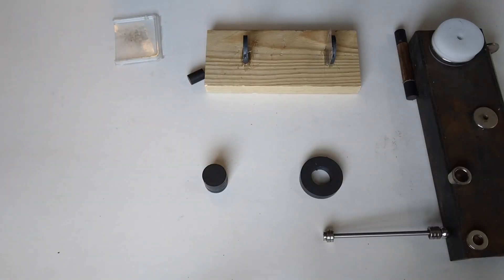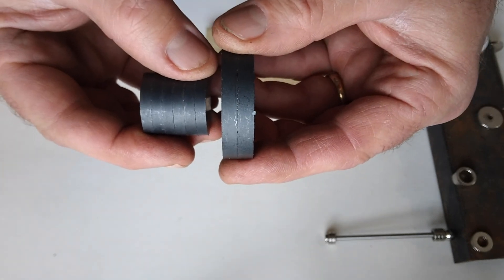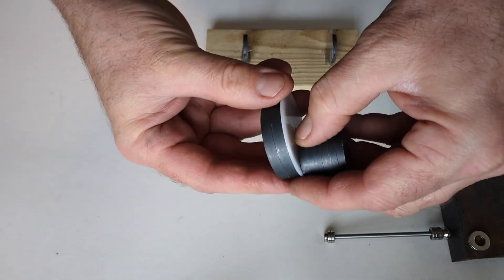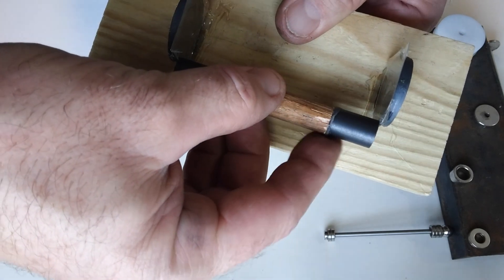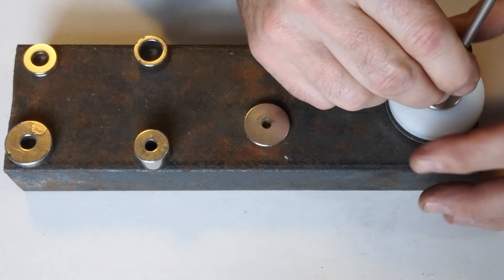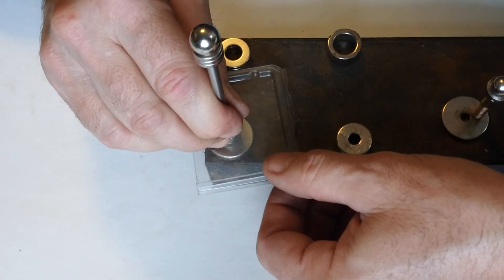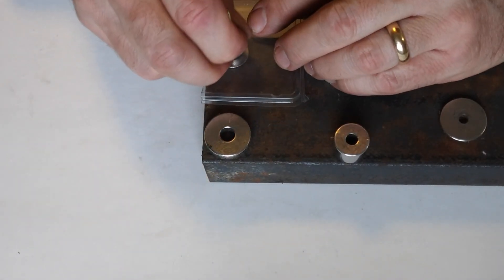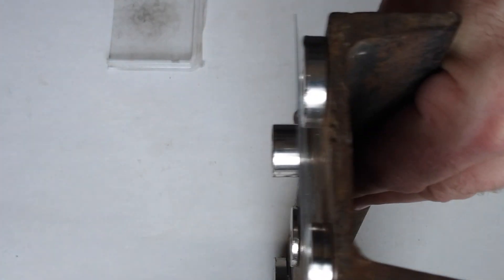(#2 E.O.I.) A Permanent Magnet Bearing Design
Experimenting with magnets to find a configuration for bearings.